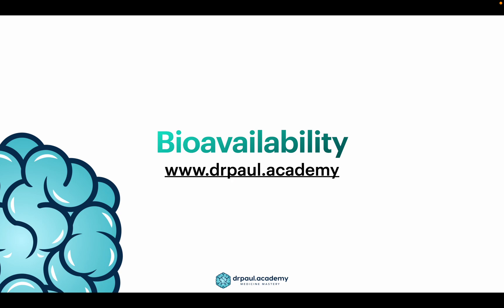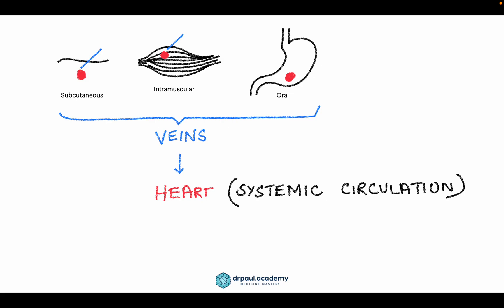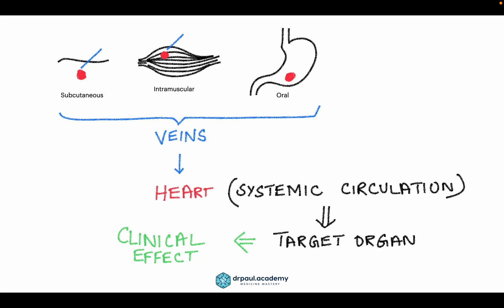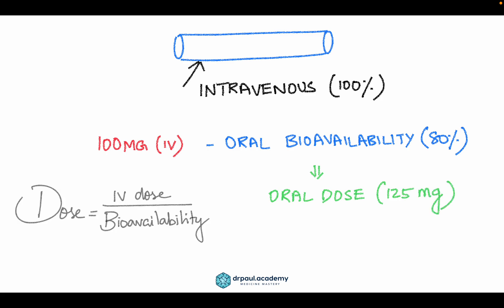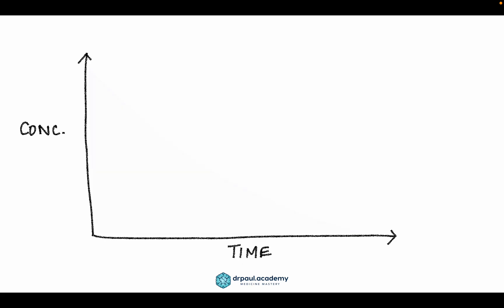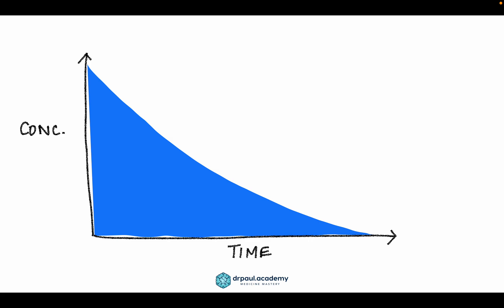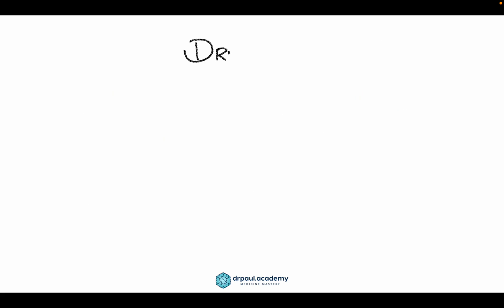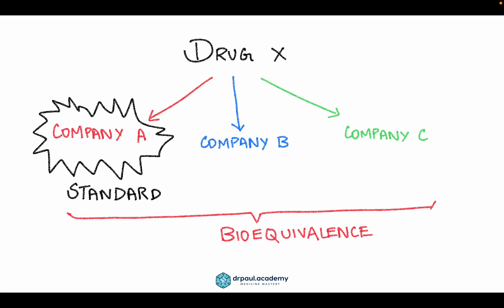Drug bioavailability - Pharmacology concepts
Bioavailability is the fraction of drug reaching the systemic circulation in the unchanged form. In this video, we discuss the intuition behind bioavailability and its clinical use.